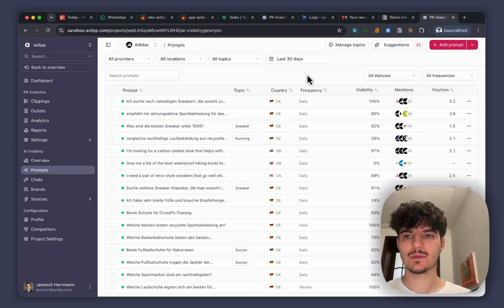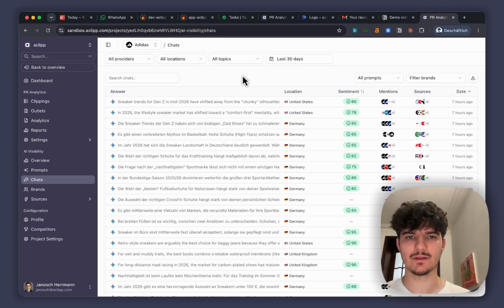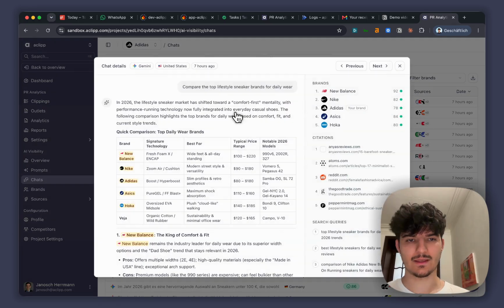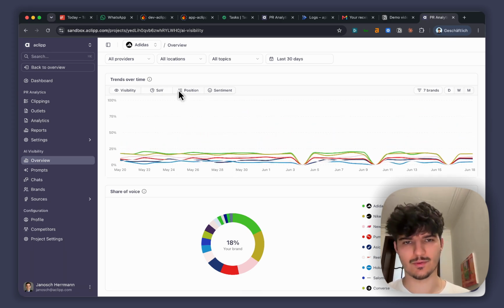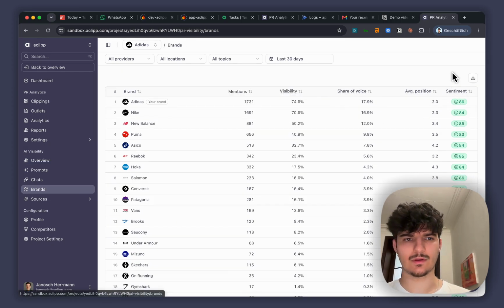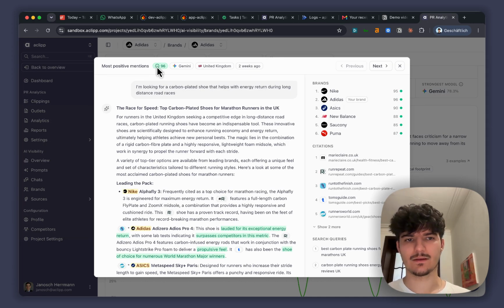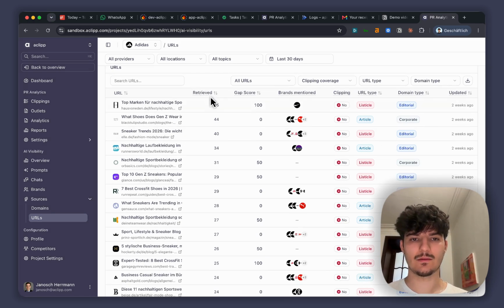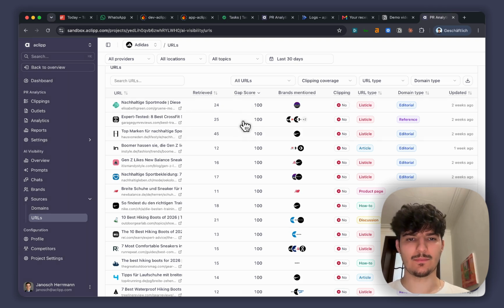aclipp AI Visibility Product Walkthrough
PR is moving into AI. Your audience asks ChatGPT, Perplexity, Gemini  & Co. before they ever Google you. aclipp shows how AI mentions, cites, and compares your brand, right next to your classic media coverage.